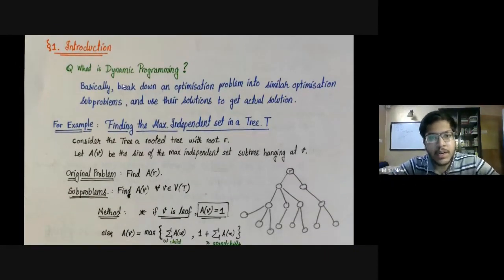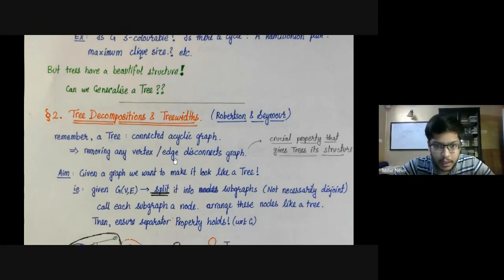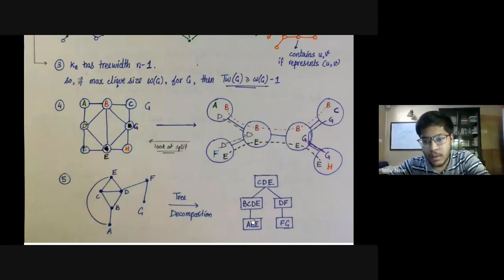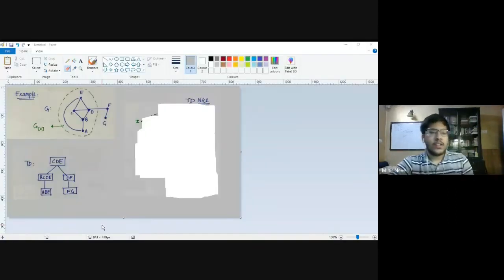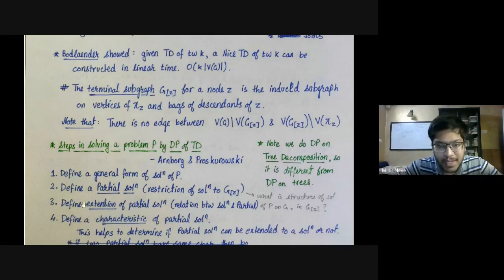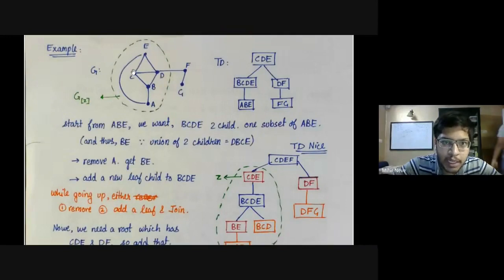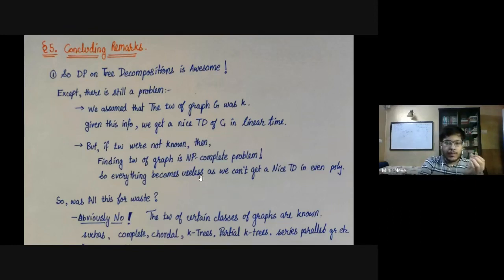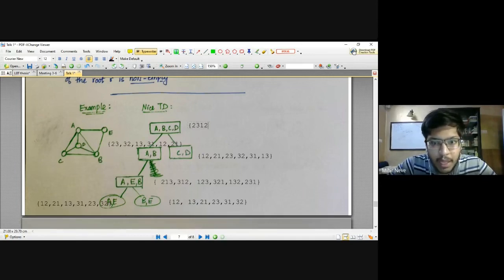"DP on Tree-Like Graphs" by Mihir Neve | Student talk series | Maths Club, IISER Pune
The Maths Club is proud to present the talk on "DP on Tree-Like Graphs" by Mihir Neve of IISER Pune.

Title: DP on Tree-Like Graphs
Speaker: Mihir Neve
Series: Student talk series

The student talk series consists of casual talks conducted by some of the 4th and 5th year BSMS students at IISER Pune who are passionate about mathematics. They usually present some engaging content regarding particular topics of mathematics that they've recently learned about to other Math enthusiasts within IISER Pune. This video has been uploaded with the consent of the speaker. We hope that it helps you gain some new insights into various branches of mathematics.